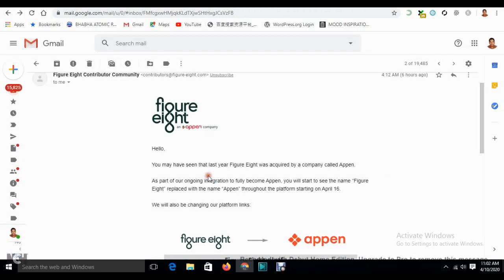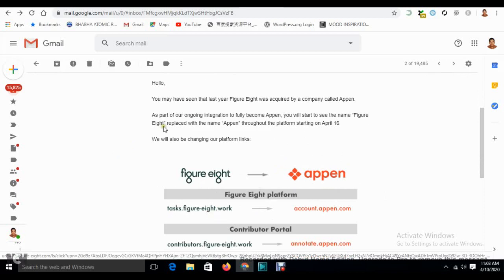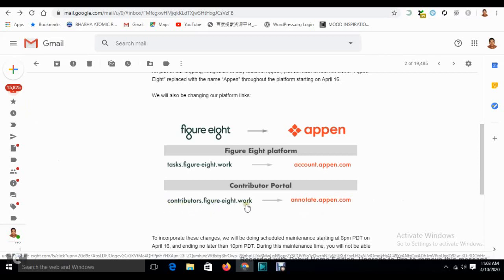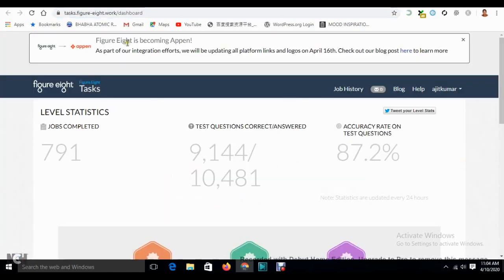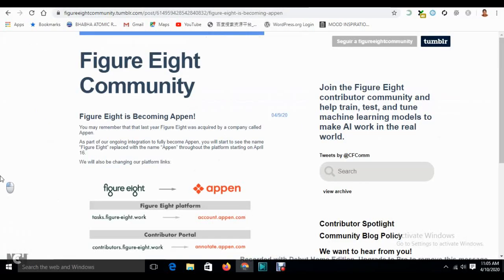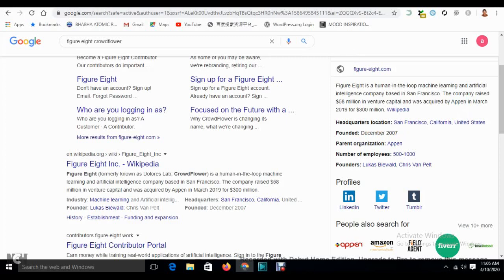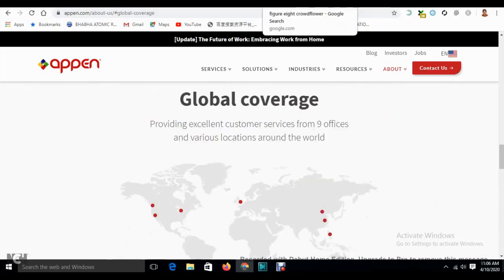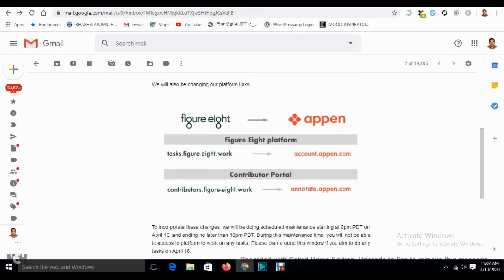Figure Eight is becoming Appen | Figure Eight to Appen |Figure Eight Important Update 2020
Figure Eight is becoming Appen means Figure Eight now is completely upgraded changed to Appen |Figure Eight logo and web urls Updated to Appen Network.

Watch the full video and subscribe my channel to get more update on how to earn money in neobux by clicking ads and doing tasks, you can view this video link
Some figure eight task tutorial videos are as follows

Thumbs up if you like the video, and make sure to sub for more videos.